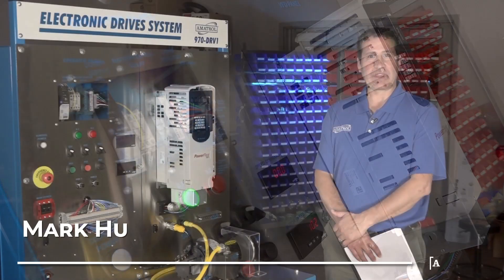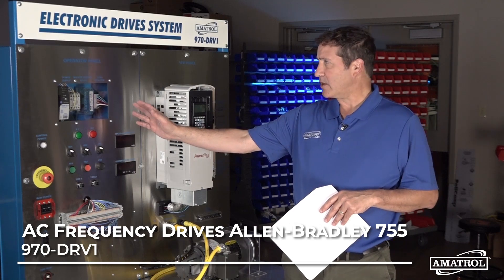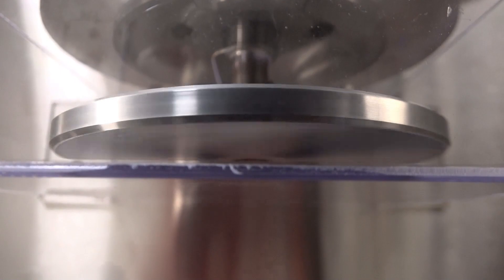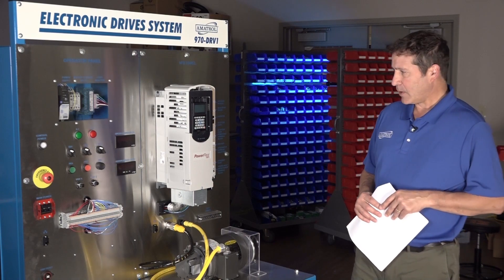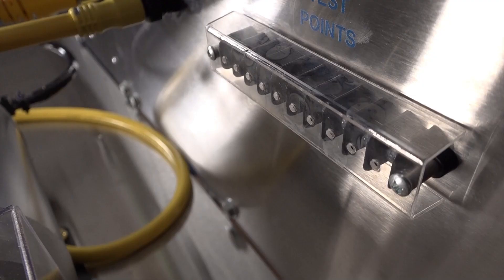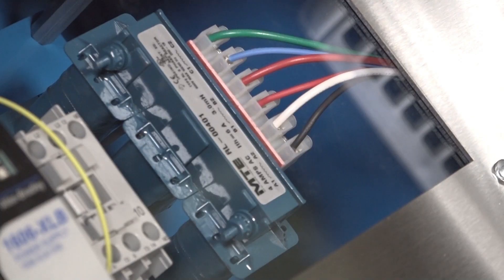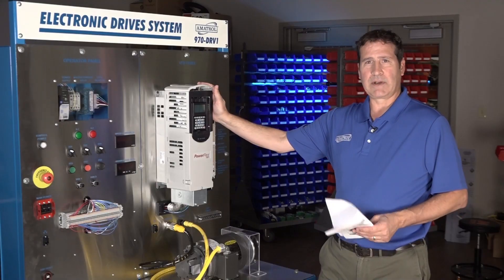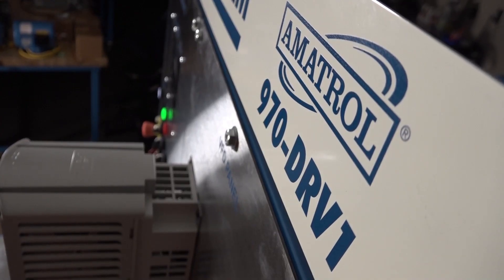Amatrol's NEW Electronic Drives Training System (970-DRV1)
In this video, Amatrol's Mark Hubbs, Director of International Sales, provides an overview of Amatrol’s new AC Electronic Drive Learning System - AB PowerFlex 755, including its operation and main features.

👇 More details below! 👇
But first, for more information about Amatrol’s new AC Electronic Drive Learning System - AB PowerFlex 755 or any of our other Electrical and Electronics training systems:

Amatrol’s new AC Electronic Drive Learning System - AB PowerFlex 755 (970-DRV1) teaches a wide variety of knowledge and hands-on skills related to AC electronic drives using the powerful Allen-Bradley PowerFlex 755 AC Drive.

The PowerFlex 755 combines the functions of a general-purpose drive, a vector drive, and a “servo lite” (positioning, but not true servo) drive by offering V/Hz, Sensorless Vector, and Flux Vector control.

This versatile new drive can be used in virtually any application in industries like power generation, agriculture, oil and gas, chemicals, textiles, food and beverage, HVACR, packaging, robotics, automation, and electric vehicle (EV) manufacturing.

The PowerFlex 755 also features an embedded Ethernet port for communication, allowing for better management of drive data over Ethernet/IP networks. Importantly, the PowerFlex 755 can also be integrated with Rockwell Automation’s Studio 5000® PLC programming software via embedded drive instructions.

The 970-DRV1 features three primary working areas: the operator panel, the drive panel, and the motor/flywheel/encoder assembly. The operator panel includes: main power switch with lockout; emergency stop and control power light; power supply and master control relay; indicator lights, buttons, switches, and potentiometers; motor velocity and RPM displays; low voltage test points for troubleshooting; hardwiring for unique circuits; two Ethernet ports; and USB port for use with Amatrol’s exclusive Fault Pro Electronic Fault Insertion Software.

The drive panel includes: the Allen-Bradley PowerFlex 755 AC Drive; a reference photo of the drive’s circuit board; and high voltage test points for troubleshooting. The motor, flywheel, and encoder sit below the operator and drive panels. The high voltage test points and rotating flywheel are covered for safety.

Amatrol’s new AC Electronic Drive Learning System - AB PowerFlex 755 also includes comprehensive multimedia eLearning curriculum that teaches 47 hands-on skills along with a wide variety of AC electronic drive topics, such as: AC variable frequency drives overview; VFD safety; motor and feedback wiring; VFD architecture; HIM control; drive faults and alarms; drive configuration using an HIM; discrete and analog I/O control; drive communications; CCW software drive programming; acceleration/deceleration control; sensorless and flux vector control modes; Rockwell Automation Studio 5000® drive programming; and drive systems troubleshooting.